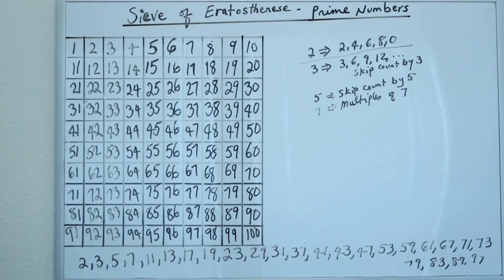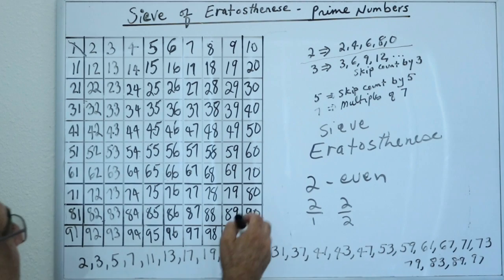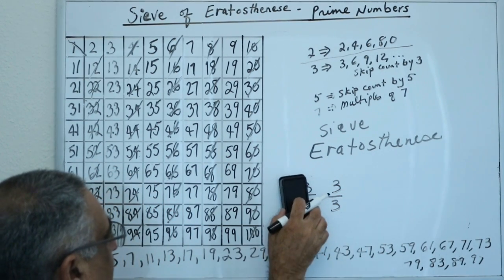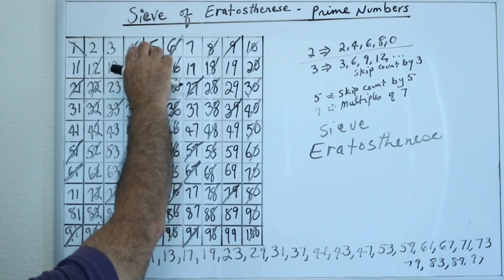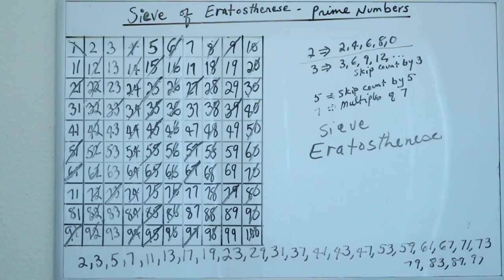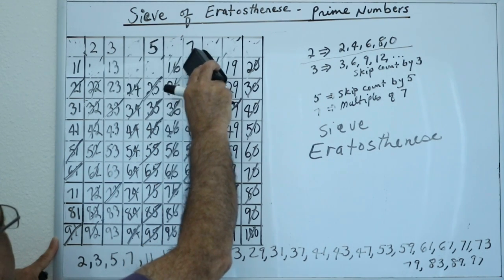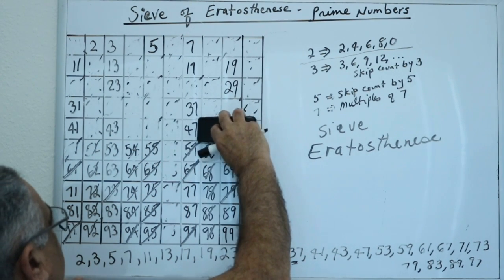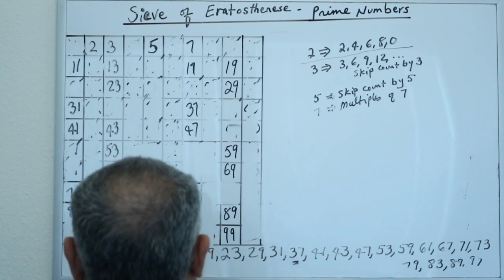Sieve Of Eratosthenese - Prime Numbers